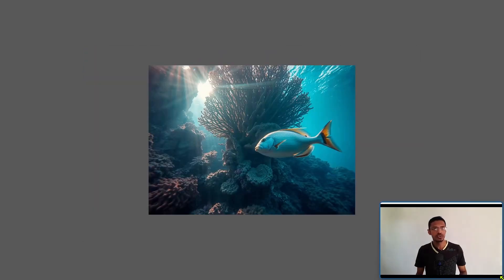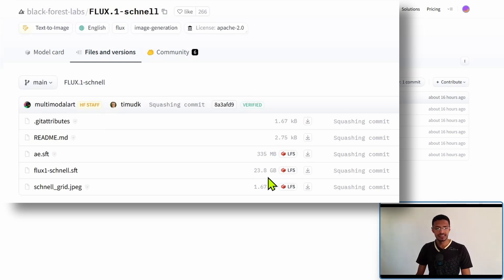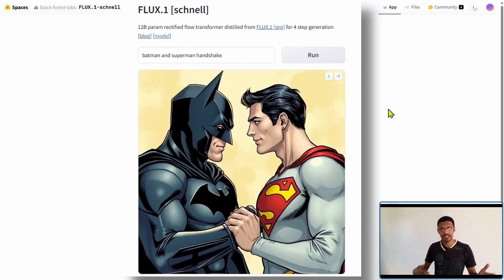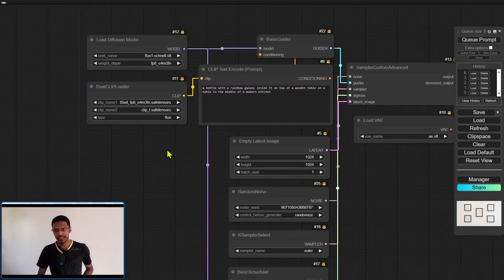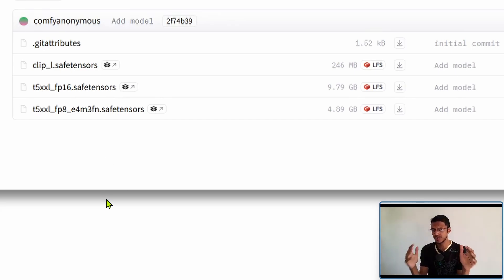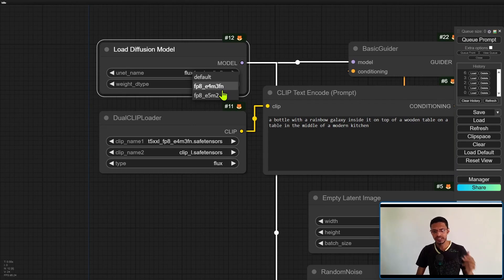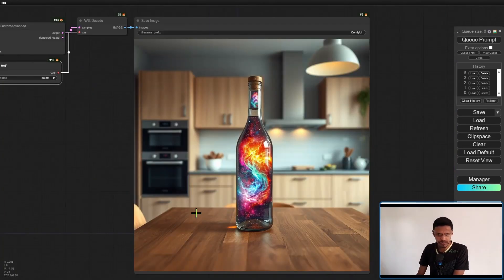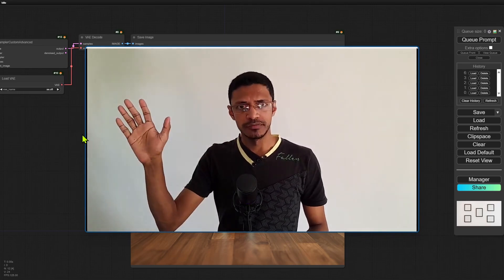Exploring Flux.1 Schnell: Revolutionary AI Model for Image Generation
Next-Gen AI Model

In today's video, we explore Flux 0.1 Schnell. This model is able to generate high-quality images and text images, understanding context, and offering different styles similar to SDXL and SD3. We'll explore its capabilities, see it in action, and show you how to integrate it with ComfyUI for seamless use.

[TIMESTAMPS]
00:00 Introduction
00:46 The Model Card Page
02:07 Demo
04:09 ComfyUI Day One Support
11:18 Console Metrics
12:17 Outro